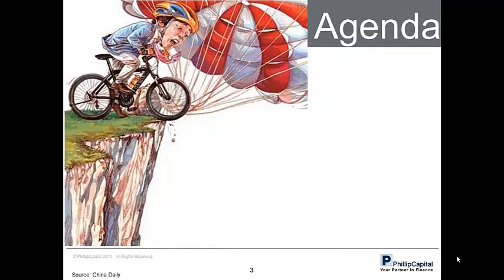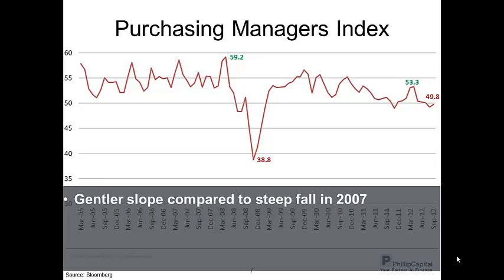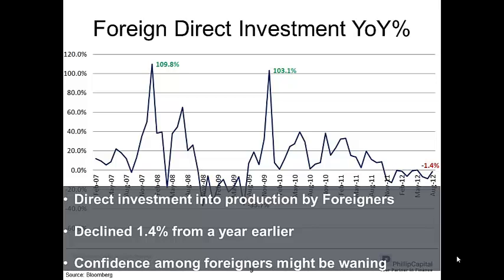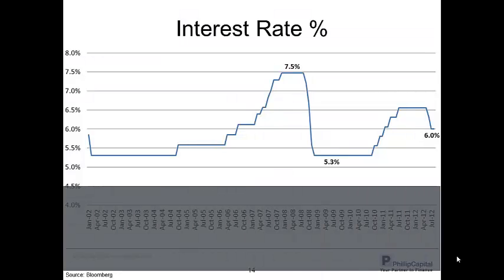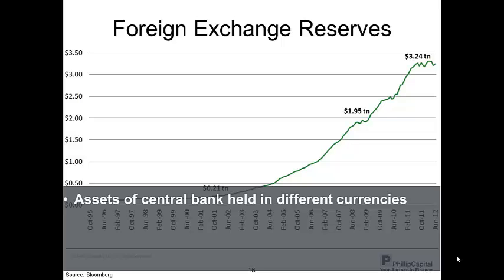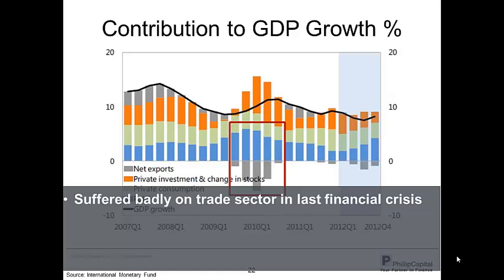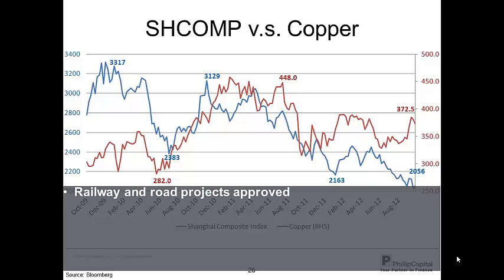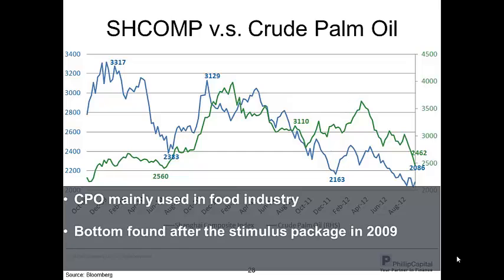Economy Outlook for China Q4 2012